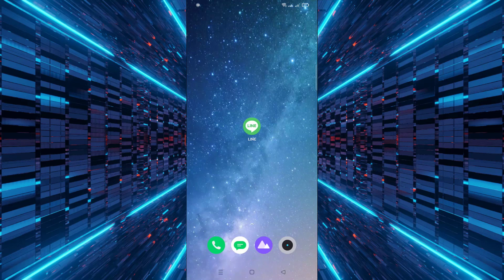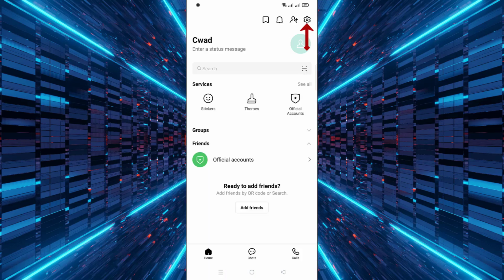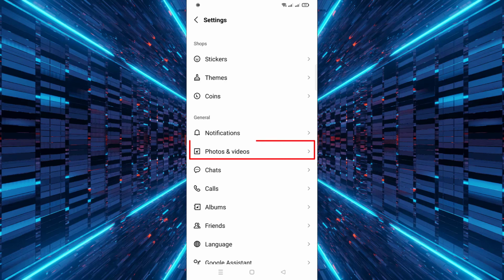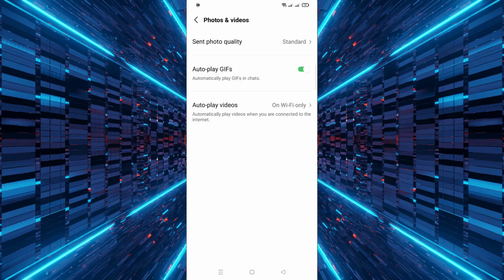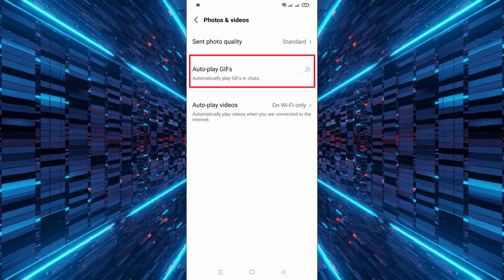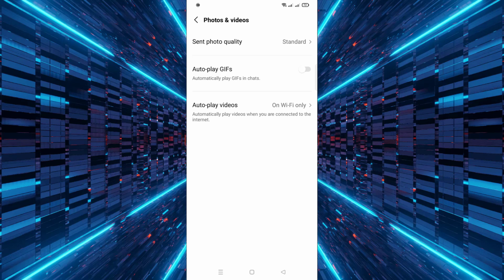How to Disable Autoplay GIFs in Line App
In this video, we show you how to disable autoplay GIFs on the Line app. 🎬

Stop GIFs from playing automatically and save your mobile data while improving your chat experience. 💡

Learn how to control media playback in Line and manage your photos, videos, and GIFs easily. 🔧

With this simple adjustment, you will have more control over your app settings and enjoy a smoother messaging experience. 🚀

Try it today and see the difference in how your Line app works without autoplay GIFs. ✅

Line app, disable GIF autoplay, stop GIFs playing automatically, control media playback, Line settings